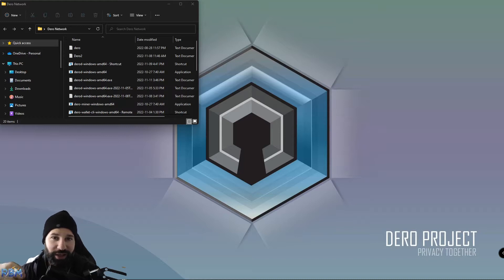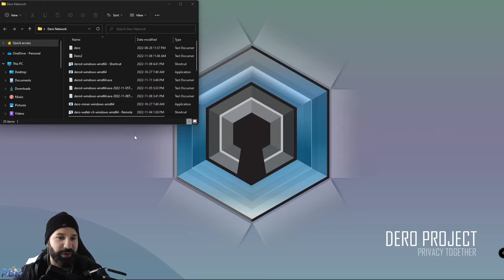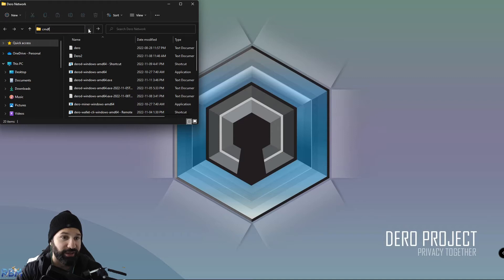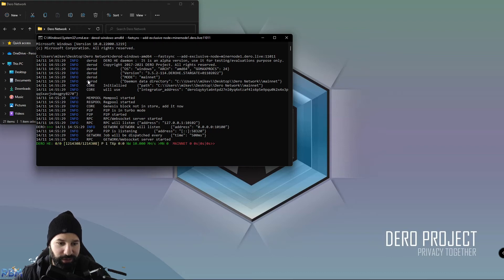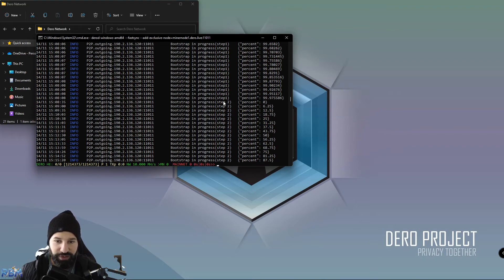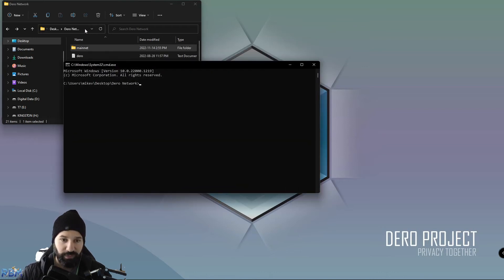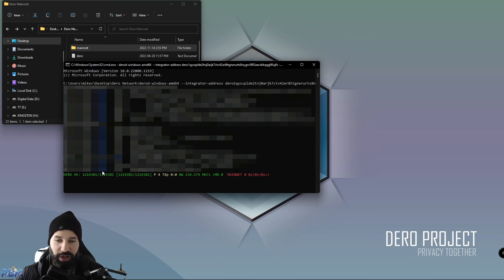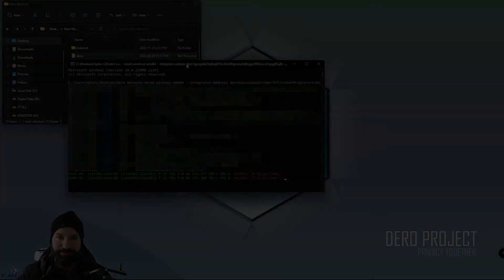Setup Your DERO Node - Using Fast Sync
In this video, we will show you how to setup your DERO node in the CLI interface using the --fastsync setting. This will allow you to sync your node to the most recent block without having to download the entire blockchain.

(0:00) Intro
(1:00) Running Fast Sync
(2:45) Running Local Node After Fast Sync

Derod fast sync launch command:
derod-windows-amd64 --fastsync --add-exclusive-node=minernode1.dero.live:11011

Derod node Launch Command once your node is fully synced:
derod-windows-amd64 --integrator-address YOURWALLETADDRESSHERE --rpc-bind=YOURIPV4HERE:10102

IPV4 = Your IP address

DERO: dero1qyyljr6h9238khma89sp7mpnmcs3pedlhkelsud6gqmtxdef22pwgqghxz9tz